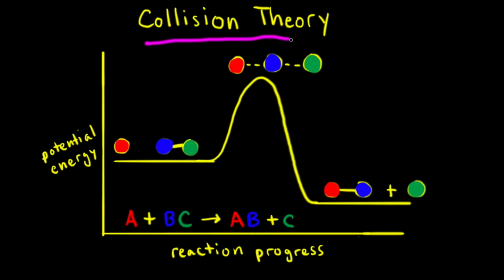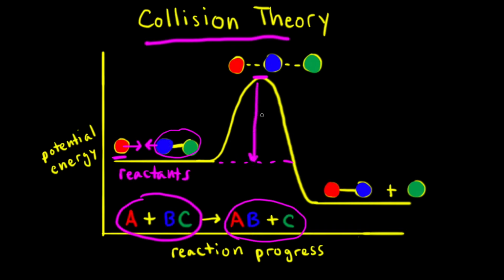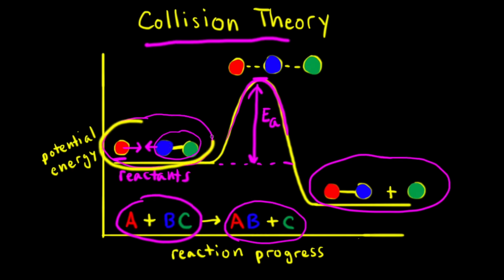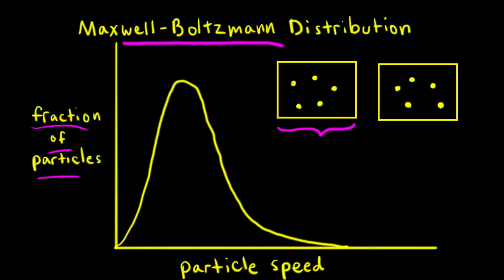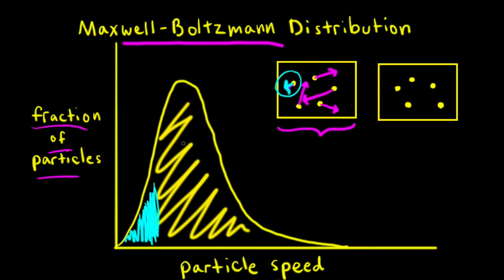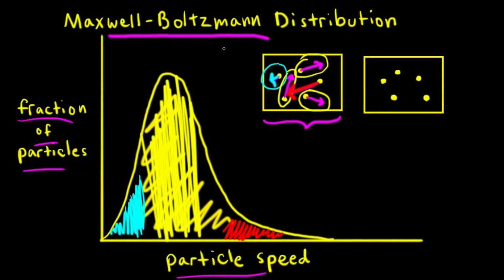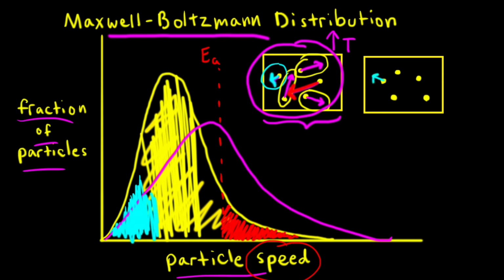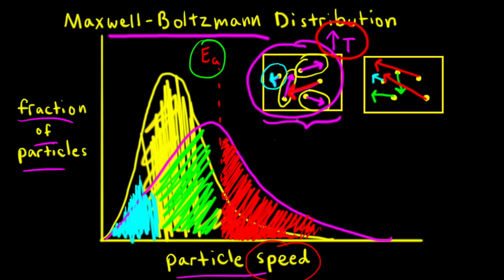Unit 5: Kinetics. Collision theory and the Maxwell–Boltzmann distribution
Collision theory states that in order for a reaction to occur, reactant particles must collide with enough kinetic energy to overcome the activation energy barrier. A Maxwell–Boltzmann distribution shows the distribution of particle energies at a given temperature and allows for a qualitative estimation of the fraction of particles with sufficient energy to react at that temperature.